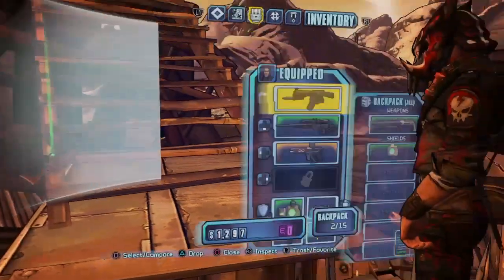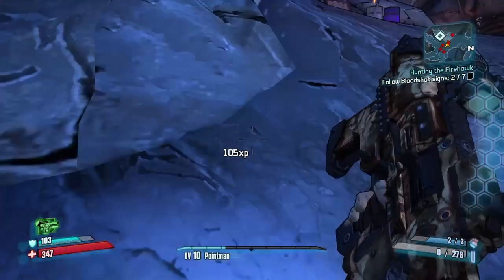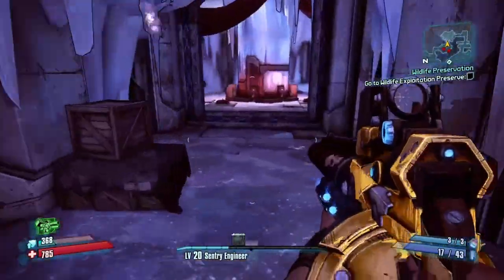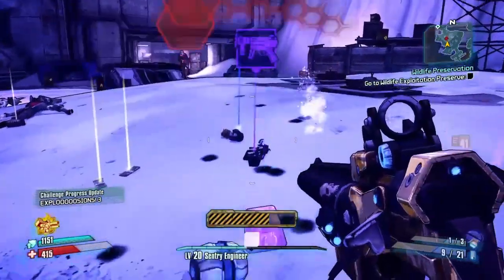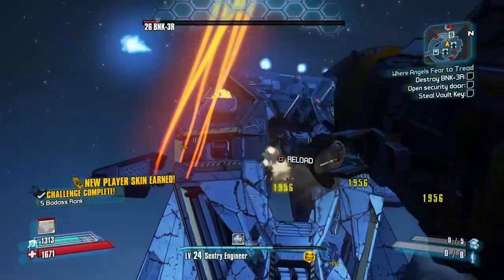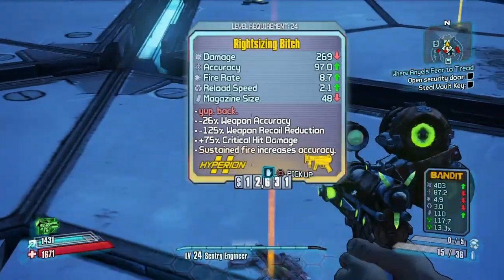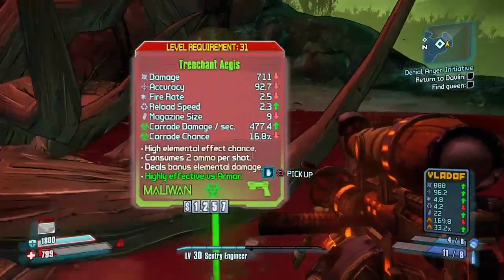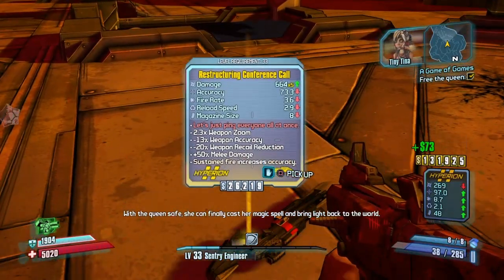Borderlands 2 leveling strategy with powerful weapons and good gear all the way to level 40